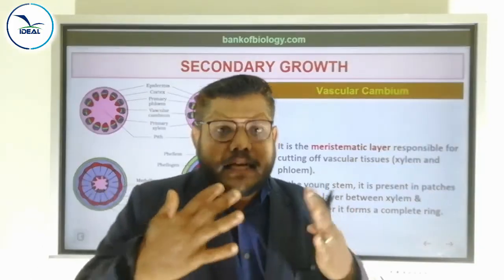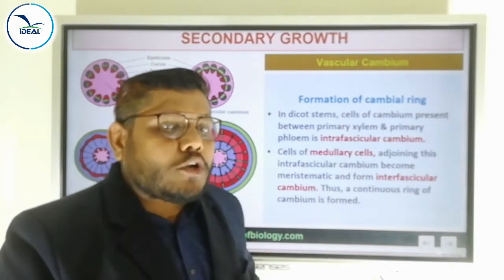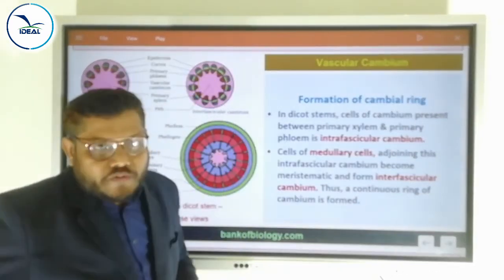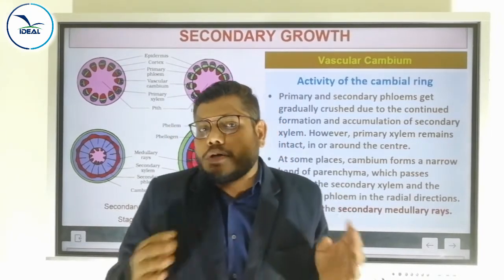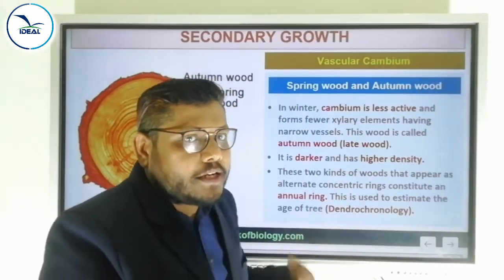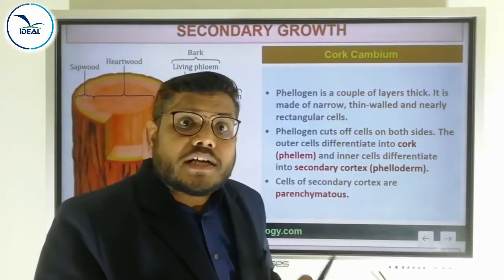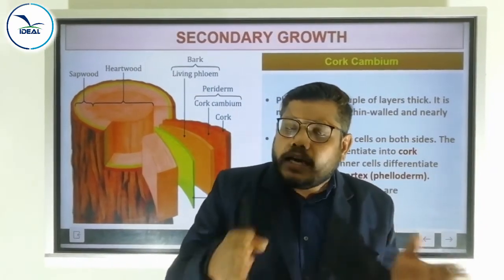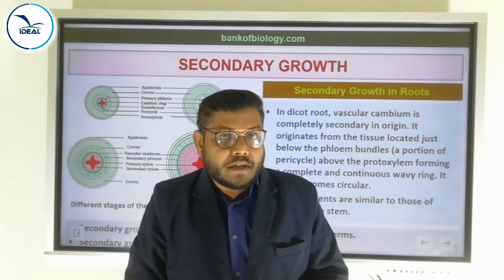PLUS ONE BOTANY - ANATOMY OF FLOWERING PLANTS, PART 2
By Nishad K R